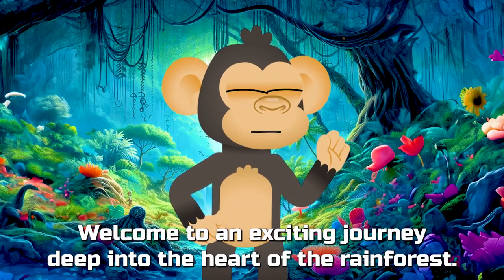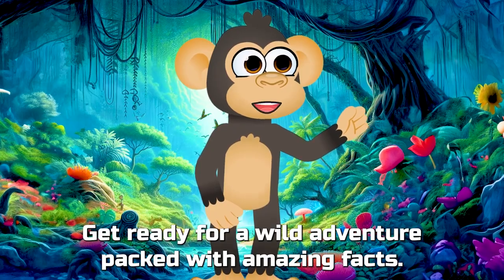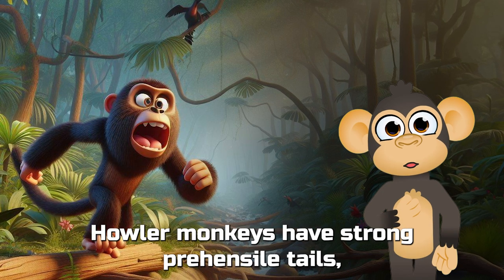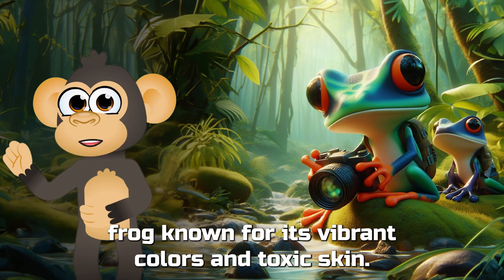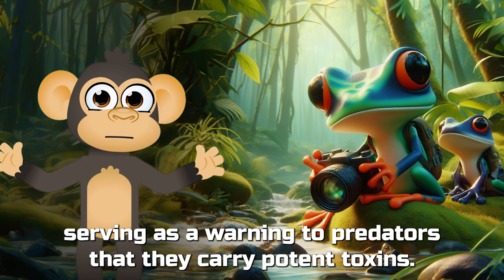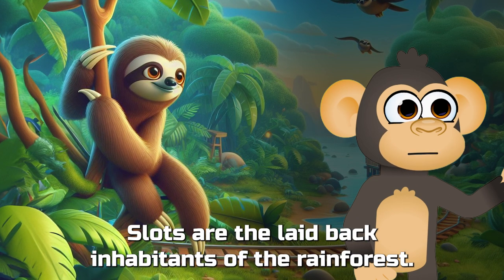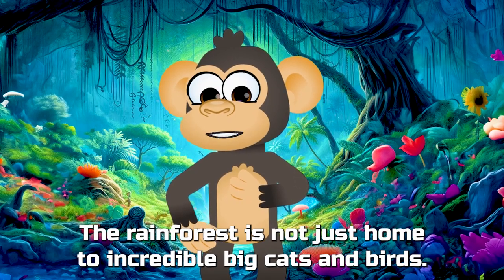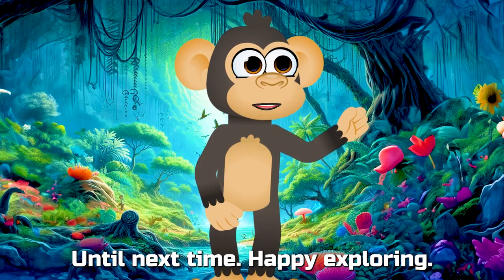Rainforest Marvels: Exploring Howler Monkeys, Poison Dart Frogs, and Sloths! 🌿🐒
Hey young explorers! Join us on a thrilling rainforest adventure as we uncover the secrets of three incredible creatures – the lively Howler Monkey, the vibrant Poison Dart Frog, and the adorable Sloth. Learn about their unique features and discover the wonders of the rainforest ecosystem. Buckle up for a wild ride of fun and education! 🌳🦎